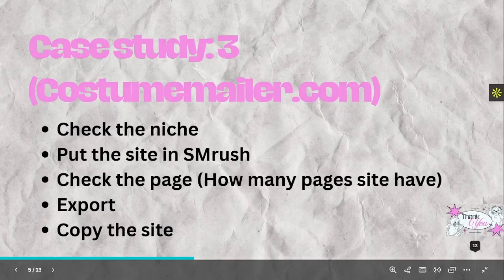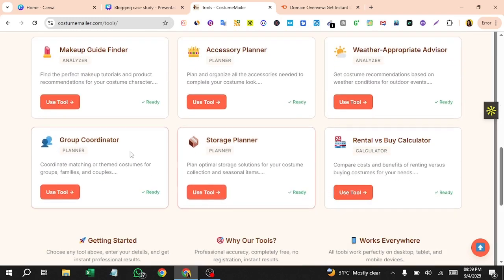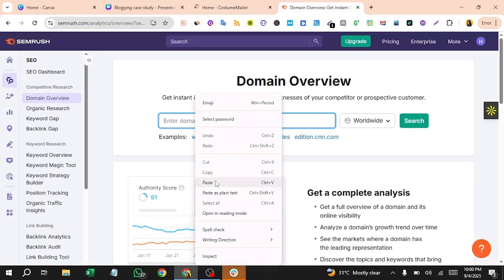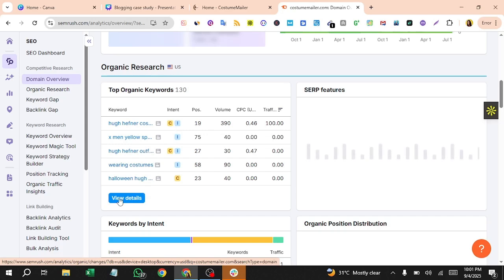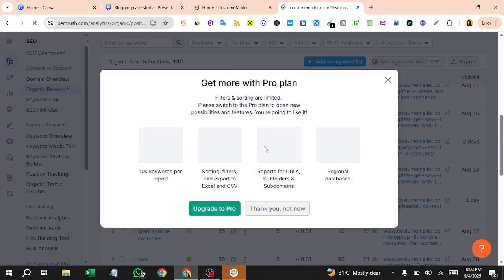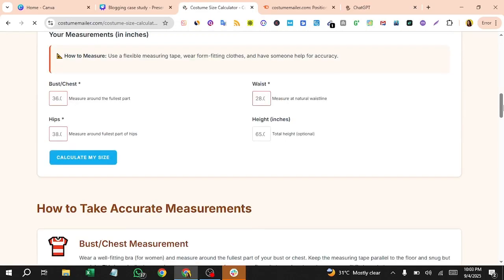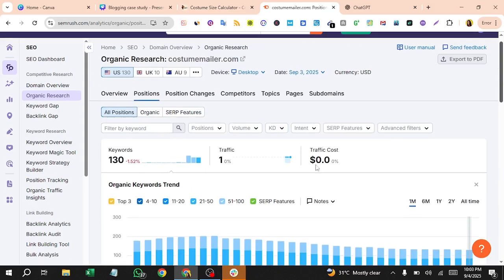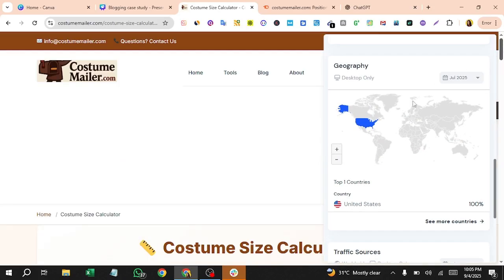Blogging: Case Study#3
In this video, I’ll walk you through a practical case study where I show you exactly how to analyze and copy a blog site for inspiration. We’ll cover:

✅ Check the niche – Understand what niche the site belongs to and why it matters.
✅ Put the site in SEMrush – Learn how to use SEMrush for keyword and traffic insights.
✅ Check the pages – See how many pages the site has and why it’s important.
✅ Export & Copy the site – How to export data and copy the structure for your own strategy.

This method is perfect for anyone starting a blog or doing competitor research. By the end, you’ll know how to quickly evaluate any site and build a content plan around it.